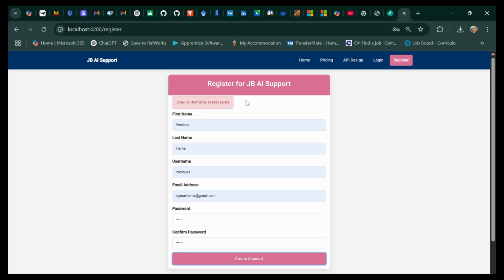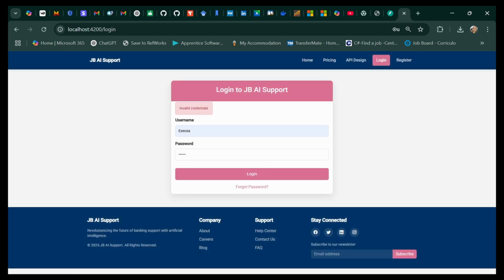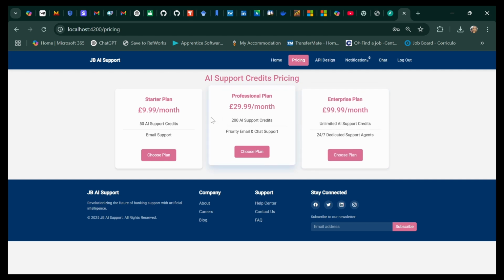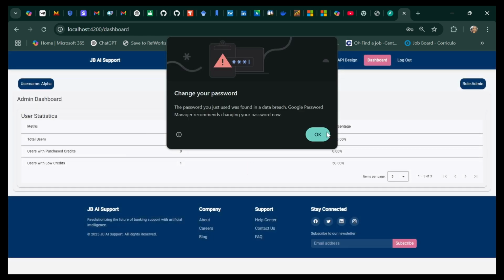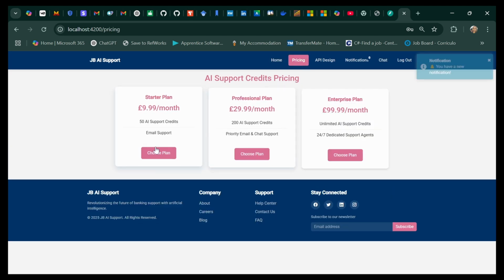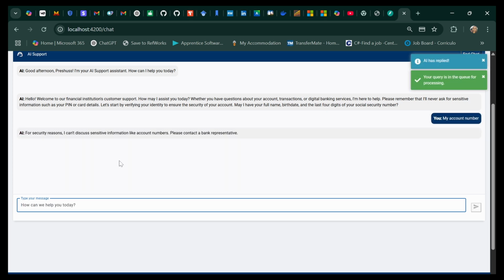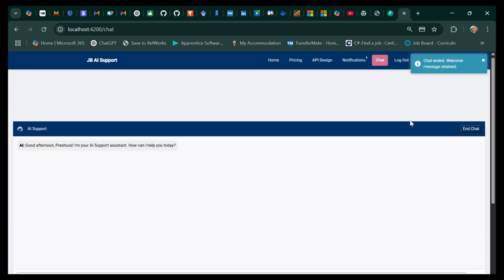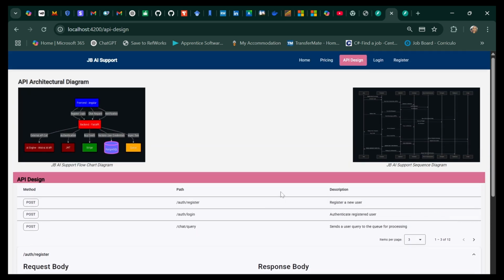Demo of JB AI Support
A Cloud-Based AI Support Application for a Financial Institution